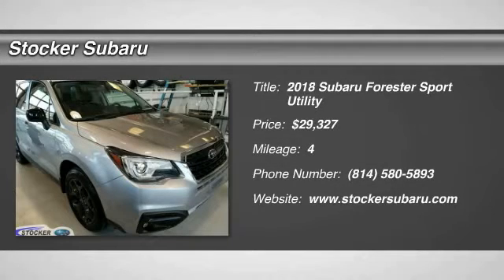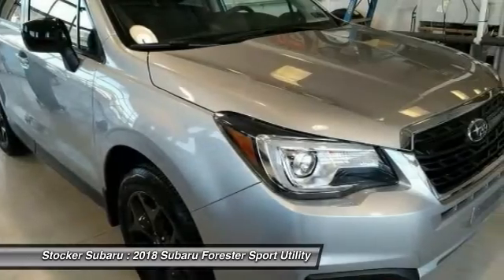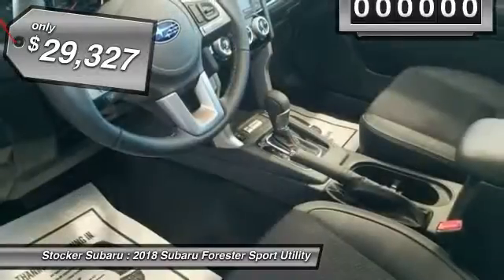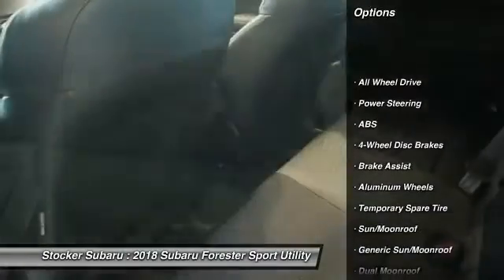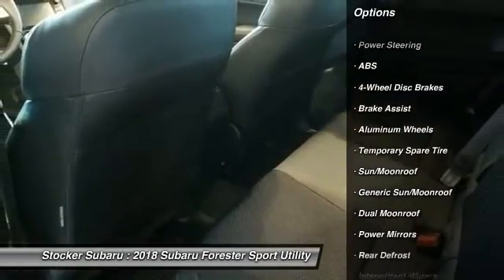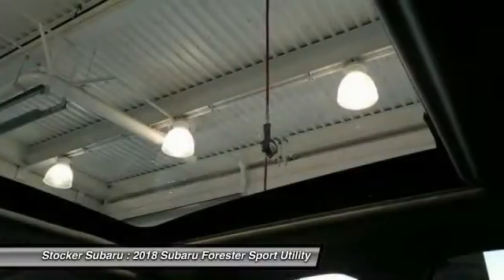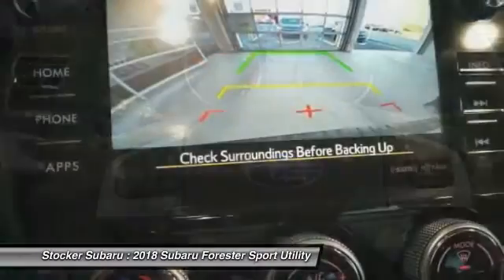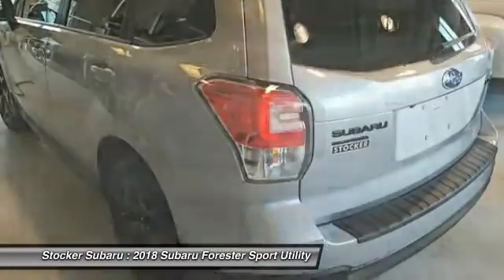2018 Subaru Forester State College PA 606136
Stocker Subaru
1454 Dreibelbis Street

Theres a lot to love about the 2018 Subaru Forester. The balanced design of Symmetrical All-Wheel Drive creates uniform stability and delivers an optimal distribution of power for maximum traction. This creates improved handling, efficiency, and a quicker response to road conditions. The horizontal layout of the SUBARU BOXER engine allows for a low center of gravity for improved response. It also sits low in the frame, helping it to drive under the chassis in a front-end collision and protect the passenger area. In the cabin, keep warm when the temperature gets cool with an available heated steering wheel. The available 10-way adjustable power drivers seat also features an available two-position memory function, providing optimal comfort at the touch of a button. A standard Rear-Vision Camera enhances rear visibility when backing up. The display includes guides to help you see the vehicles path and judge distance to other objects. And with available Reverse Automatic Braking, your vehicle can even stop itself to avoid objects behind while in reverse. STARLINK Multimedia connects you to music, news, navigation, podcasts, weather, and more. Wireless pairing and hands-free smartphone operation allow for safe and easy access to your favorite content through Pandora, SiriusXM Satellite Radio, and a host of new and fun STARLINK apps.